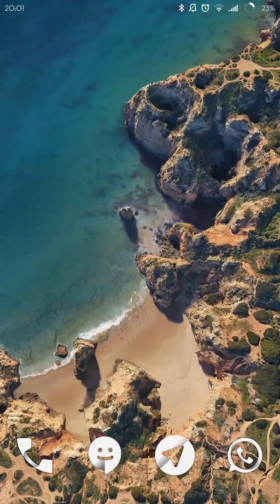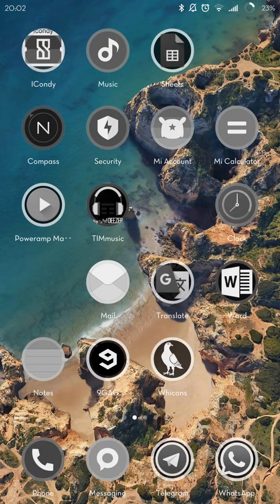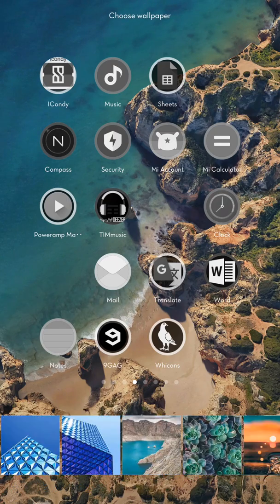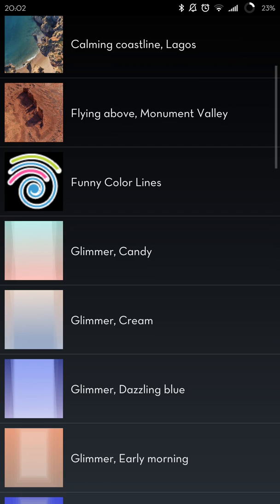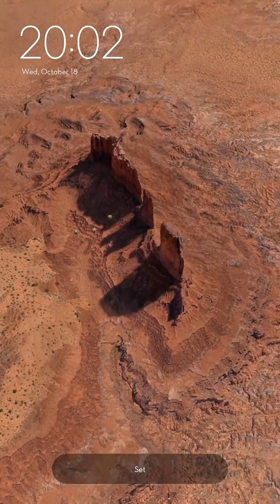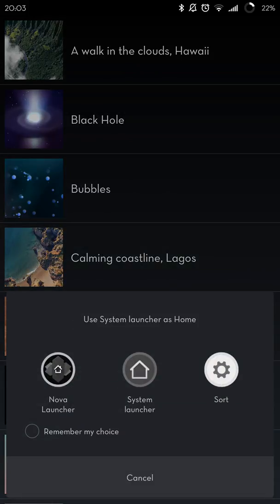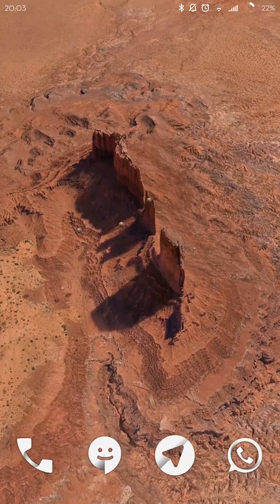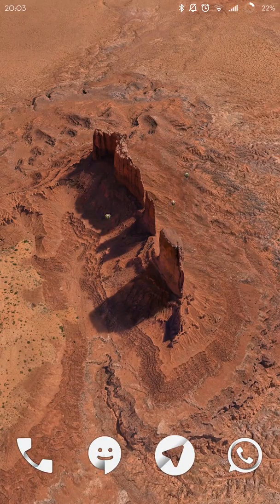How to set live Wallpapers at lockscreen and homescreen at MIUI 8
Hello guys! This video will help anyone who wants to set live wallpapers like the new Google Pixel 2 live wallpapers at both home and lockscreen at MIUI 8 devices. You can use every live wallpaper found at Play Store, just pre-install it first!

Don't forget to click on like buton, thanks!

In the video, i'm using the ported Google Pixel 2 live wallpapers, from this My device is a Xiaomi Mi 5s, and those live wallpapers are optimized for Snapdragon 820, 821 and 835 devices, if you have luck in another SoC let us know!